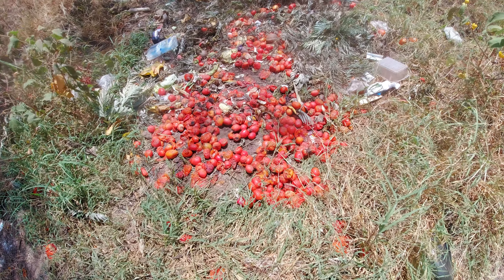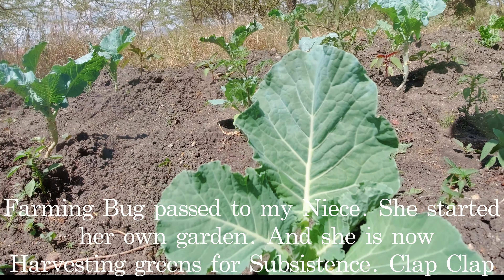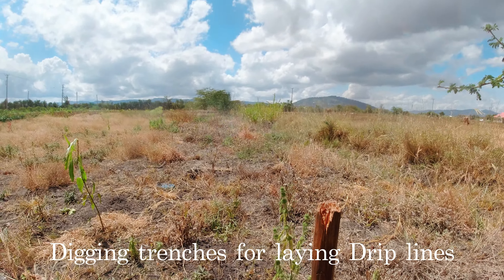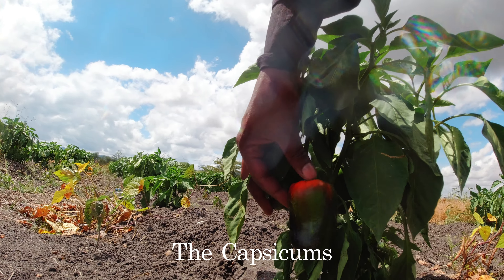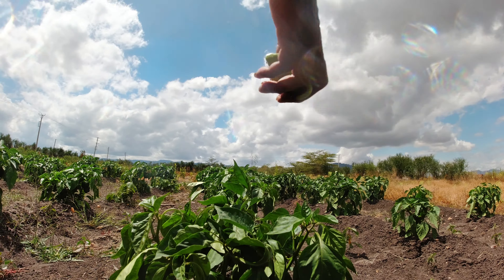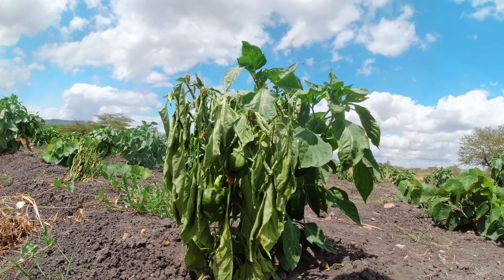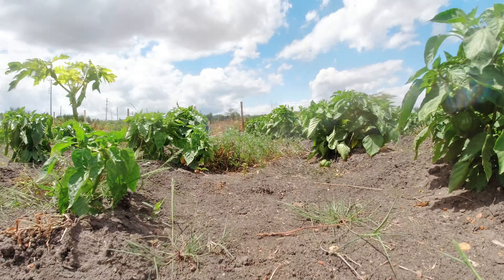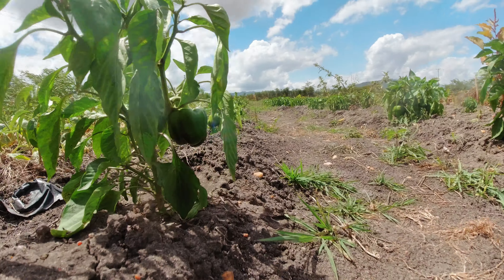Assessing the Quality of Capsicums on the Farm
In this video, join us on our farm as we assess the quality of our capsicums and dive into various aspects of farm life. As the tomato season comes to an end, we're faced with challenges like bird damage and the impact of the Tuta Absoluta pest, leading to significant waste. Today we start by showing you the extent of this waste and discuss our composting efforts.

Our mission is not just about farming; it's about teaching the next generation and our community that agriculture is possible even in harsh conditions. We're thrilled to see our neighbors and family members embracing the idea and growing their own food from green sukuma wiki, spinach, and a few fruits such as Mango and Passion Fruit. The impact of our farm on the local community is truly heartwarming.

Additionally, we're preparing for the next season by digging trenches for water supply pipes to facilitate drip irrigation. We believe in sharing our farming journey to inspire the next generation and our community to embrace farming, even in challenging conditions.

You'll also get an up-close look at the state of our capsicum plants. While most are producing large, green capsicums, we're encountering some issues such as color changes to red, drying, and holes with black spots. We're seeking answers to these challenges as we continue to harvest and sell capsicums, with an eye on potentially increasing production next season.

Despite the scorching sun and limited water supply, our farming efforts are making a positive impact on our community. The impact beyond the homestead is one of the reasons we initiated the farm and hope that you too will join the movement and consider producing your own food.

We are starting with bare land and intend to build a farm. We are optimistic about each encounter and will face each challenge that will arise.
We endeavor to tell the stories that we didn't know but we needed on our journey into farming.

Find out more about our journey and farming practices on our

Presented and produced by: Farm Life Uncovered